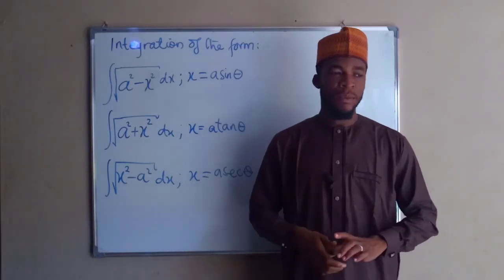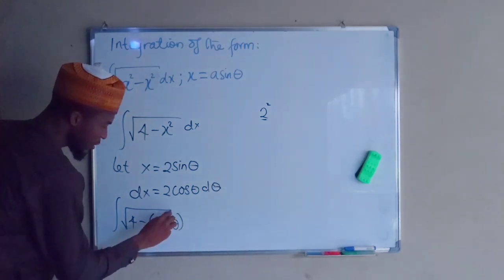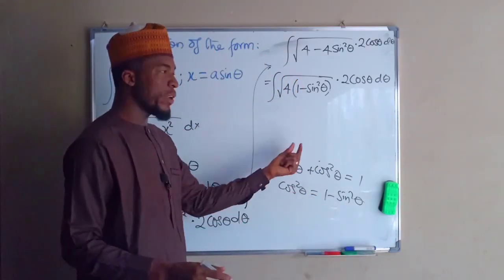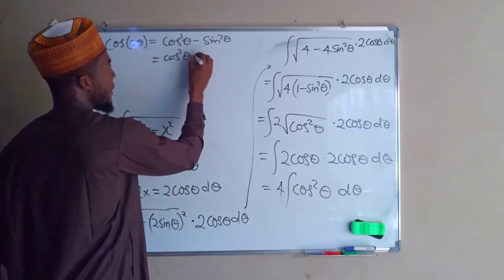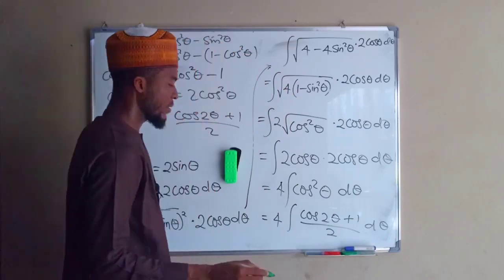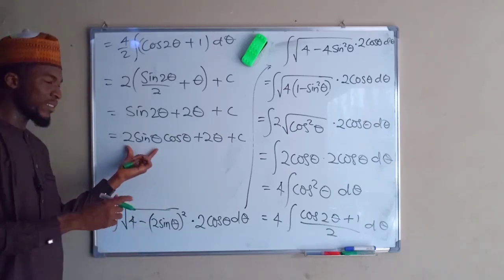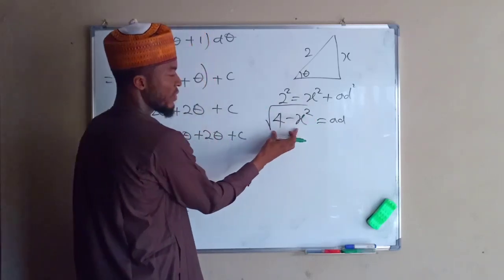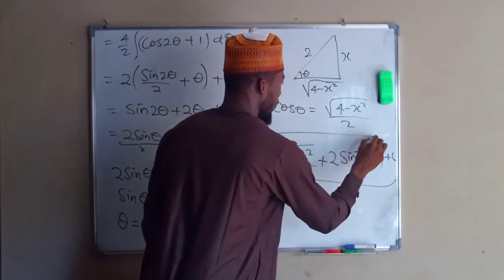How to perform Integration by Trigonometric Substitution.